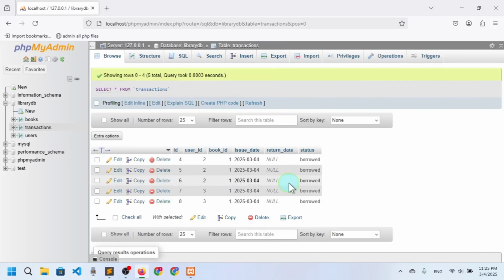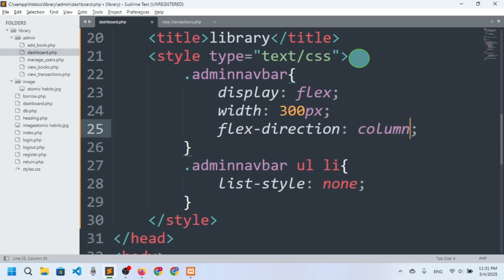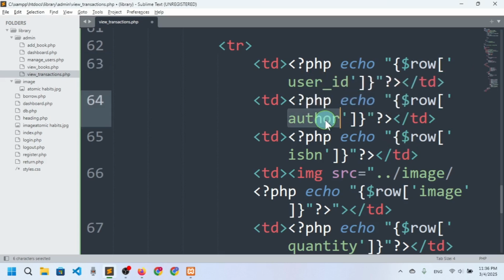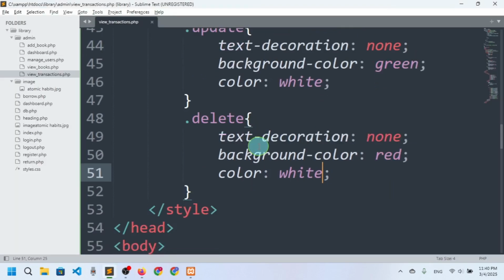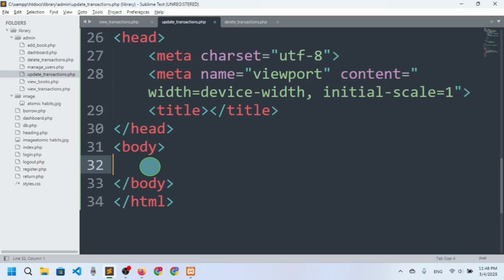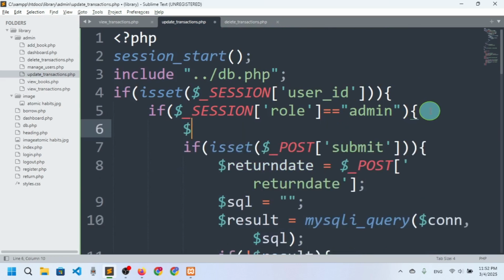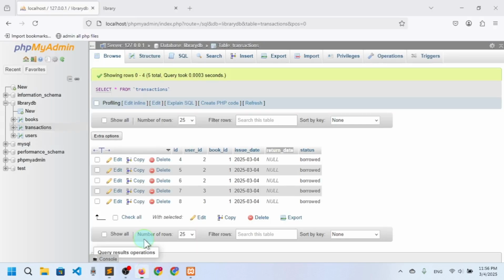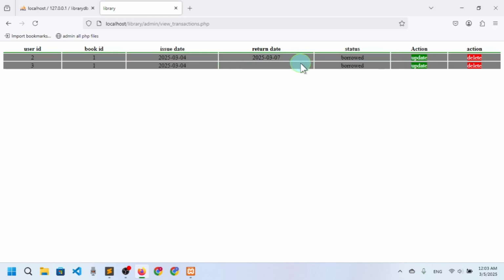#12 Admin Panel: Manage Book Requests & Set Return Dates | Online Library Management System Tutorial